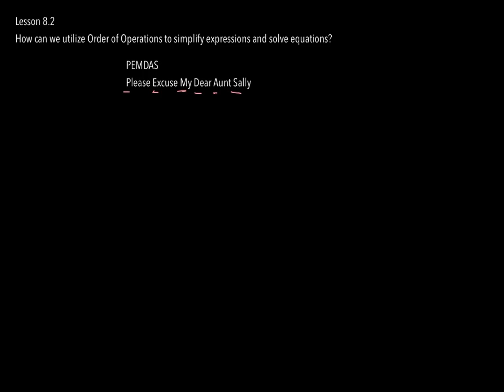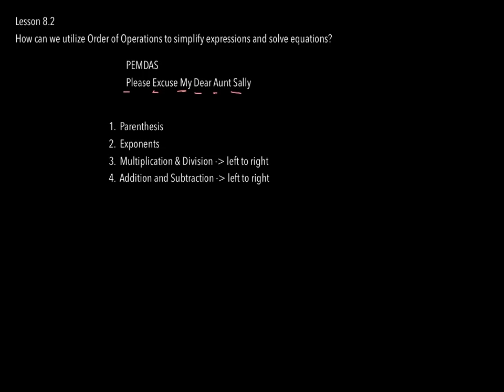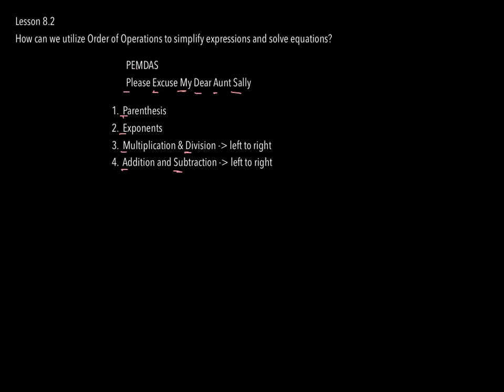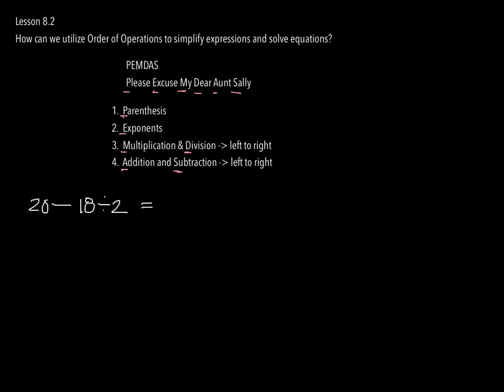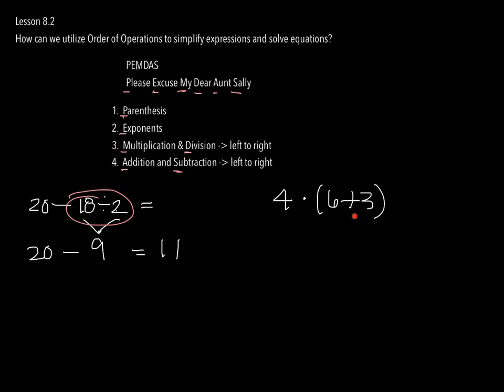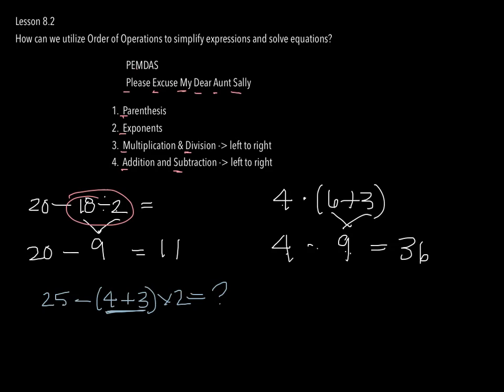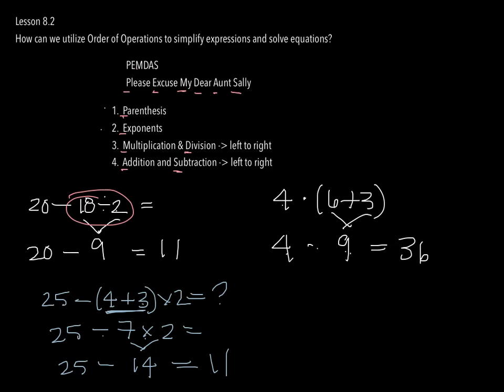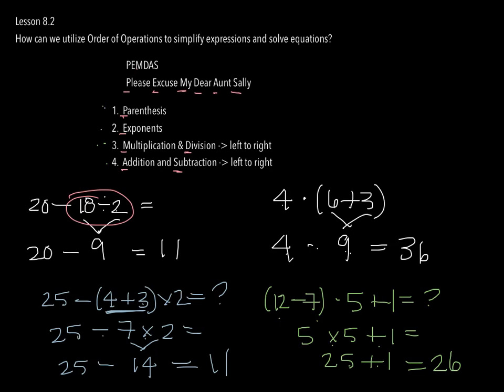Lesson 8.2a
Lesson 8.2, Part I: Order of Operations